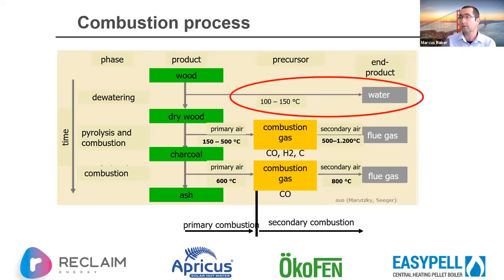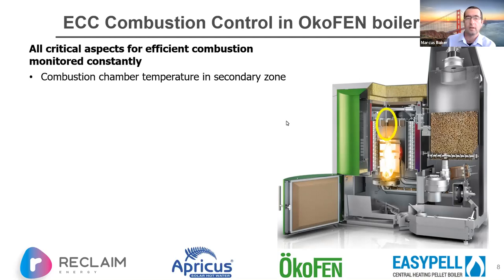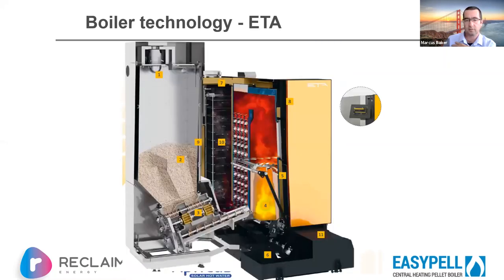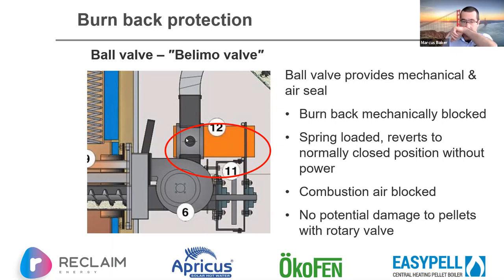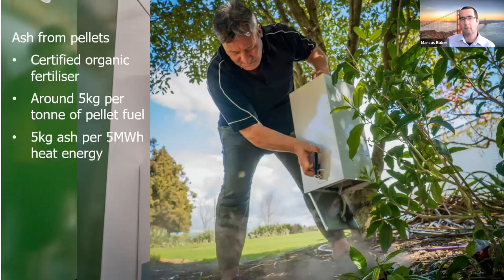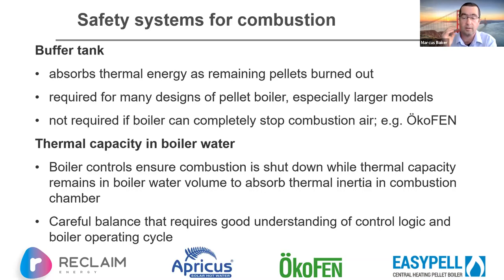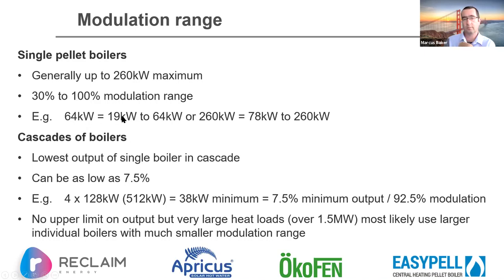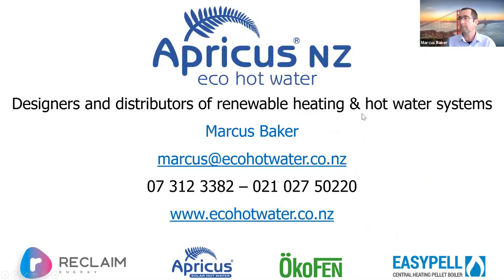Sustainable Heating Technologies - Part 2